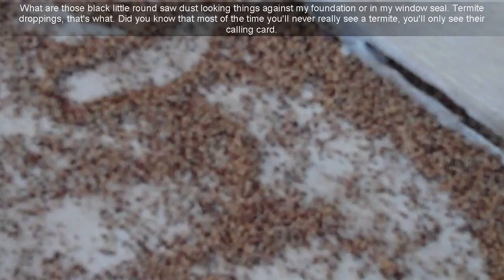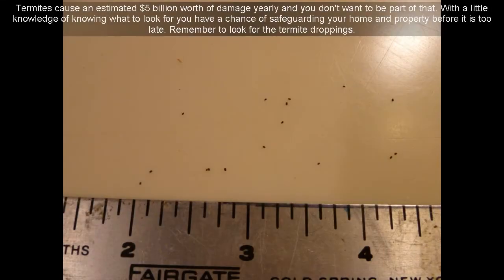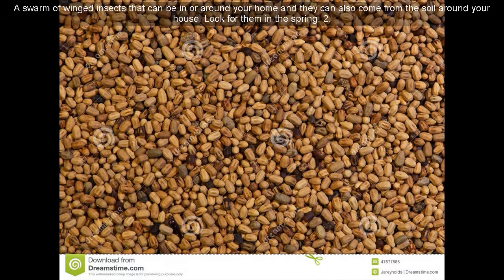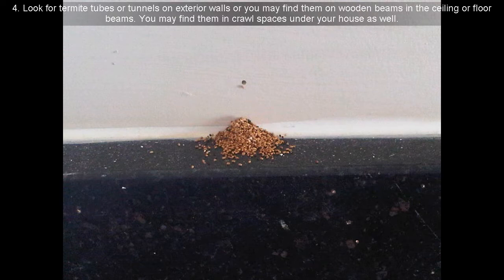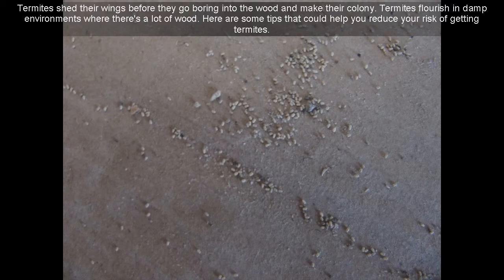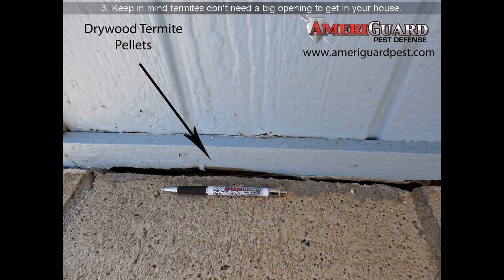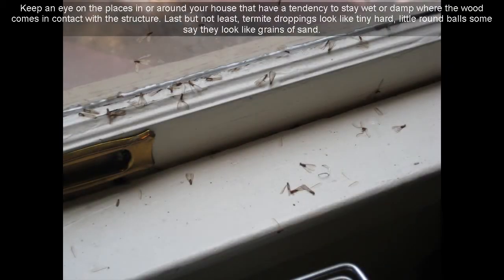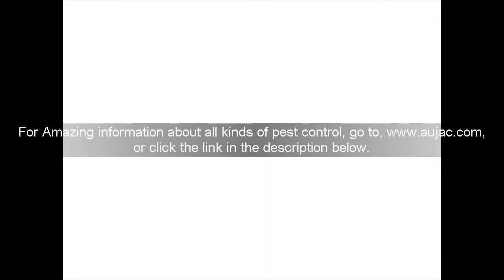** Termite Poop Images **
The first indication of a termite infestation can be wormlike tunnels going through mud walls or structures. Termites are specifically brought in to damp wood that can be found in basements and tunnels, so that termites are commonly discovered either in basements or leaving them. The tunnels are produced by subterranean termites utilizing its feces, or frass, as part of the building product for televisions.

Mysterious stacks of pellets are indicative of the presence of dry wood termites. These batteries can be droppings dry wood termites called frass. Frass dry wood can be various colors depending on the color of wood termites have been consuming, but all the droppings dry wood are six sides.

Dropped ceilings and floors are the result of two subterranean termite infestations and dry wood. For more severe infestations, wood surface areas can end up being so compromised that buckle or collapse. By the time signs of termite presence is made visible, it is likely that a home is already experiencing a full-blown infestation. If any signs of termites, contact a professional termite control to discuss treatment alternatives.